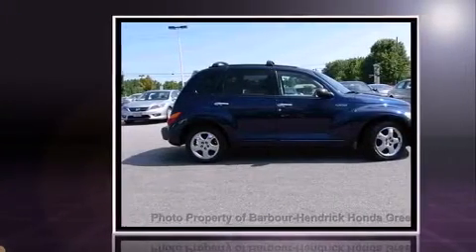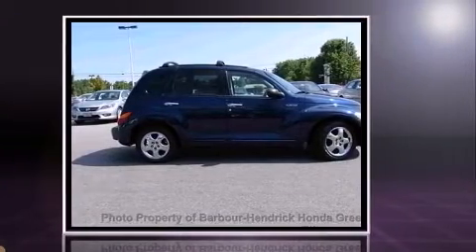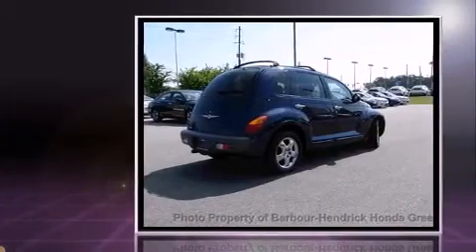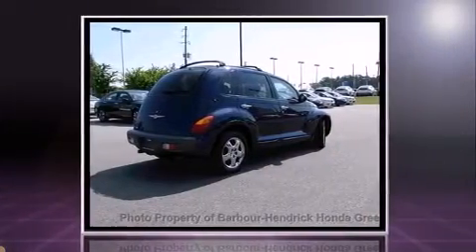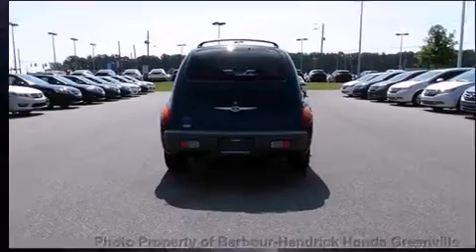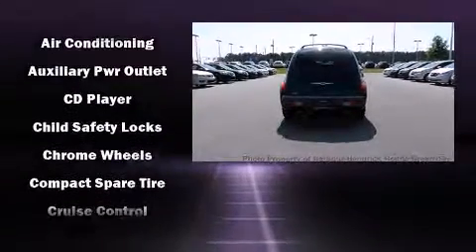2002 Chrysler PT Cruiser Limited Edition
The 2002 Chrysler PT Cruiser. It features a standard transmission, front-wheel drive, and a 2.4 liter 4 cylinder engine. It's equipped with tons of terrific amenities, but it won't break your budget. Like leather upholstery, a tachometer, front bucket seats, front fog lights, tilt steering wheel, heated door mirrors, an overhead console, and 1-touch window functionality. For drivers who enjoy the natural environment, a power moon roof allows an infusion of fresh air. Premium sound drives 6 speakers, providing you and your passengers a sensational audio experience. Our experienced sales staff is eager to share its knowledge and enthusiasm with you. We'd be happy to answer any questions that you may have. Come on in and take a test drive!